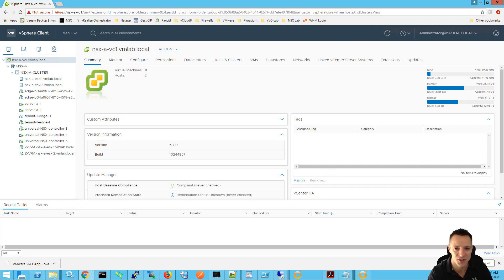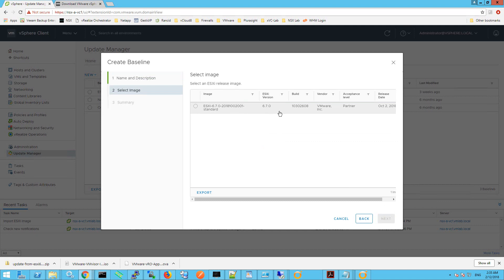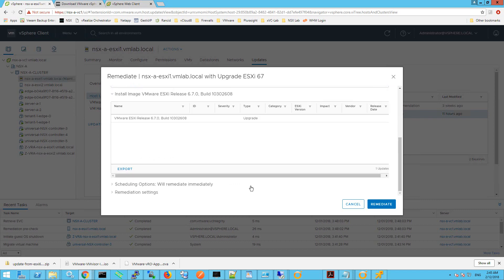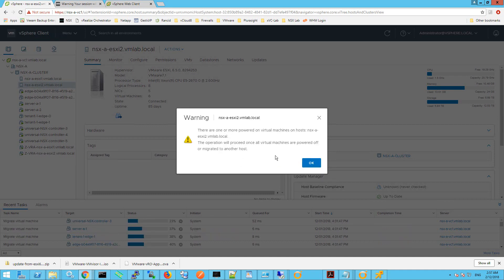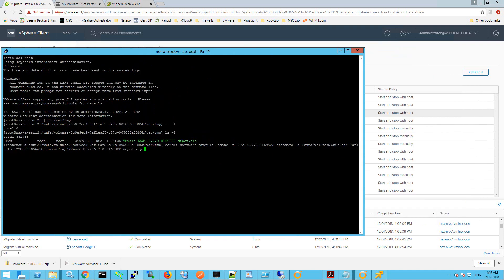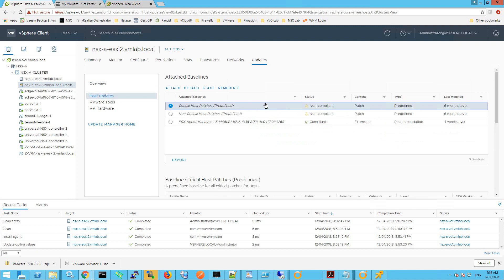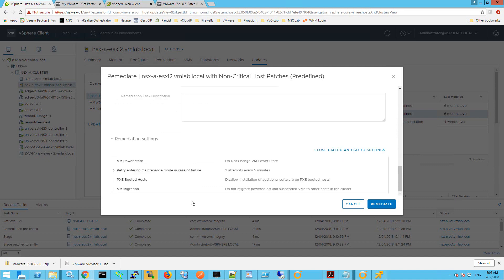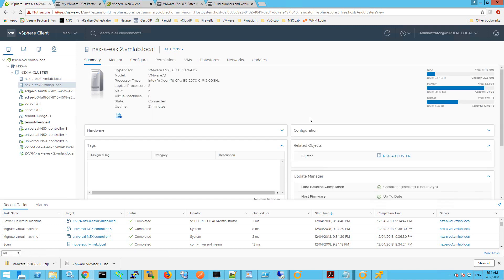vSphere 6.7 - How to upgrade VMware ESXi 6.5 to ESXi 6.7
In this tutorial, I guide you through upgrading VMware ESXi 6.5 to ESXi 6.7.

My lab contains 2 x ESXi 6.5 Update 2 hosts. The first host I will be upgrading via Update Manager, the second host I show you how to upgrade via the CLI.

-== Recording Equipment ==-
Logictech C922x Pro
Elgato Key Light Professional
Green Screen